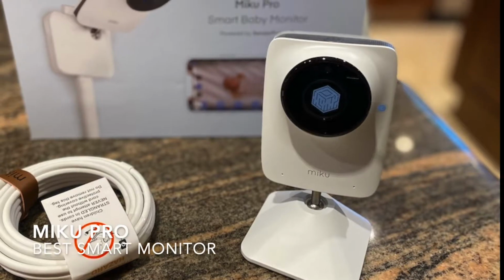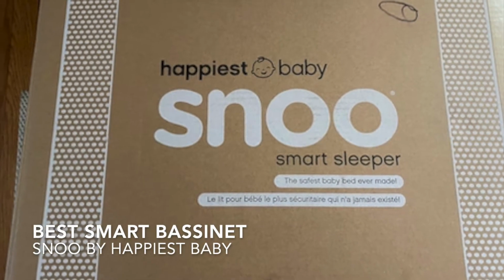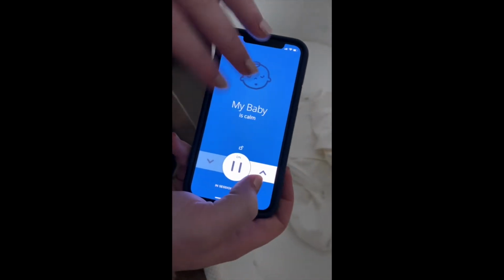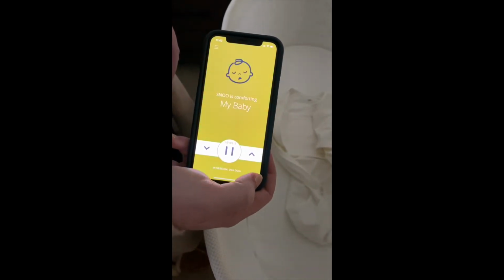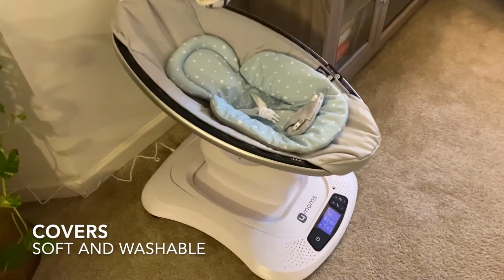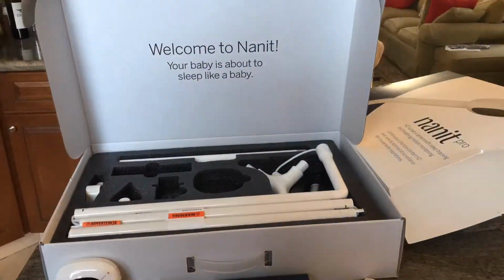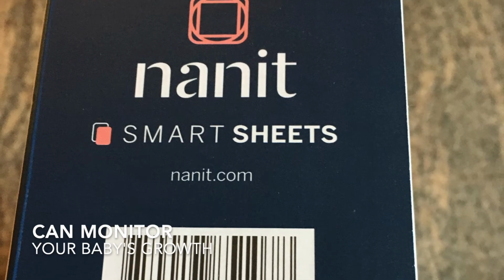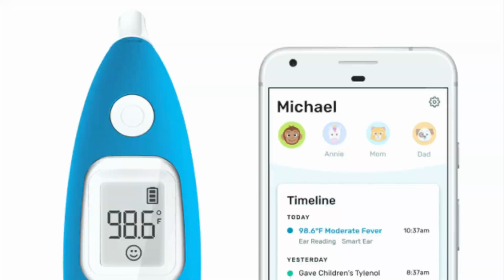Best Connected Smart Baby Tech and Gear for Smart Homes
Are you looking for a smart baby monitor to help you keep an eye on your newborn? Or maybe a smart baby swing which can help soothe your baby during that time of day he/she always seem to fuss?  In this video, GearBrain has pulled together a list of the best smart baby gear for you to buy for your child no matter how old they are today.  The products include smart swings and bassinets that play white noise to help keep you baby calm throughout the night. There are smart baby monitors that come with HD video resolution, wide viewing angles and special monitoring technology which includes showing your baby's breathing while they sleep on your smartphone.

This year's list of best smart baby tech includes the following products:
Best Smart Baby Monitor - Miku Pro Smart Baby Monitor with Wall Mount Kit
Best Smart Sock - Owlet Dream Duo - Smart Sock and Camera
Best Smart Bassinet - Snoo Smart Bassinet
Best All in One HD Monitor and Sleep Tracker - Nanit Pro
Best Smart Swing - mamaRoo4 Smart Infant Swing
Best Smart Sheets - Nanit Smart Sheet
Best Combo Security Camera and Baby Monitor — Nest Indoor Cam
Best Smart Thermometer — Kinsa Smart Ear Digital Thermostat

You can learn more about each of these smart baby tech products by visiting GearBrain's Best Connected and Smart Baby Gear for Today's Smart Home Family article.

Snoo Smart Bassinet
Nanit Pro
mamaRoo4 Smart Swing
Nanit Smart Sheets
Kinsa Smart Thermometer